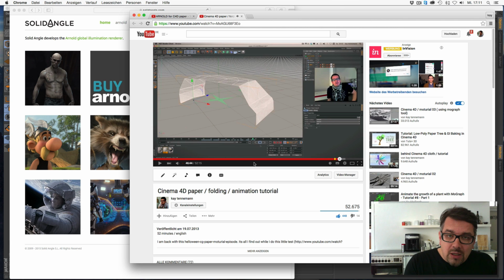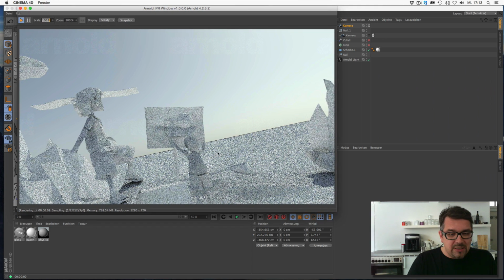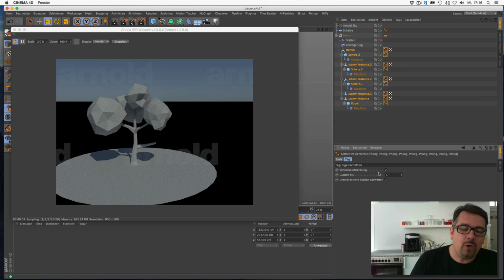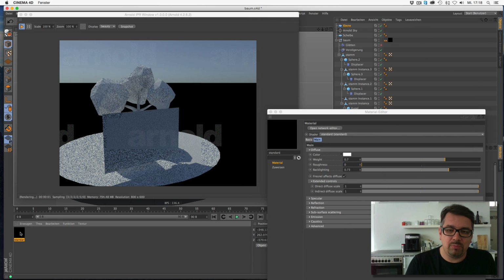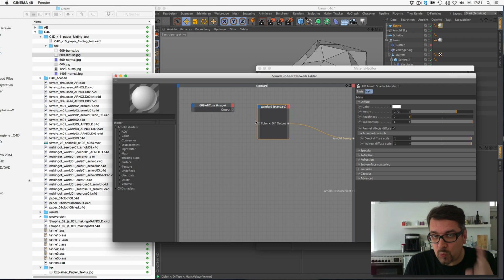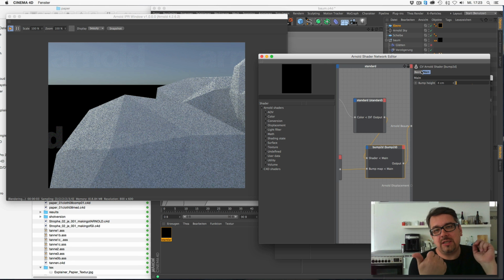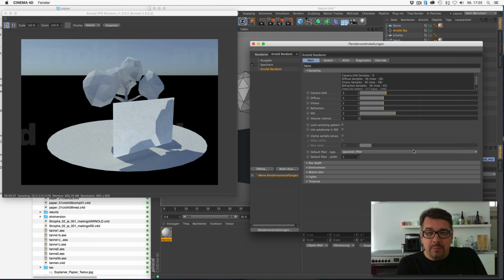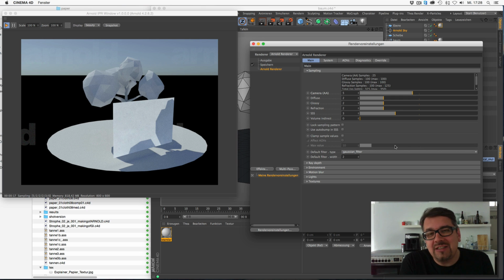mostyle.tv s06e01 / ARNOLD for C4D paper setup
Hi , as little addition to my ARNOLD paper test I  just show here how I setup the szenes in ARNOLD.

- showing how to setup paper shader in Arnold
- a few words to ARNOLD

have fun
mo